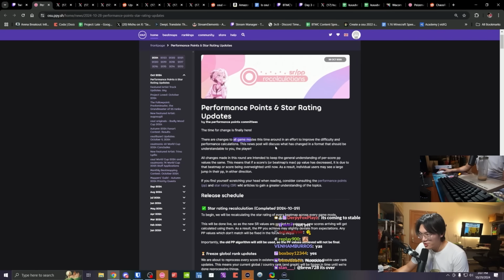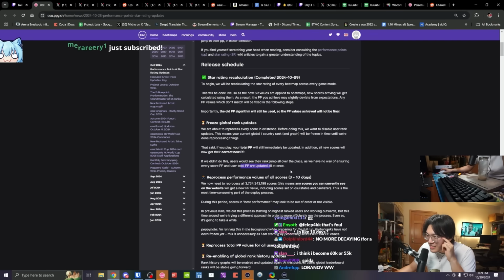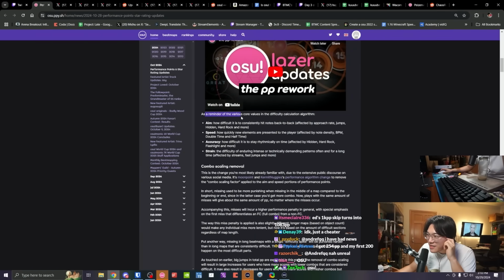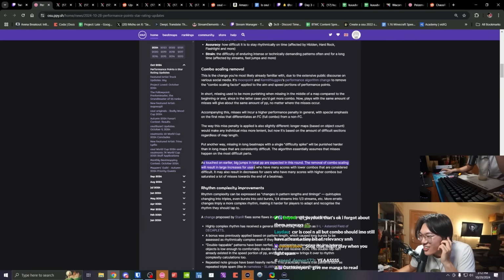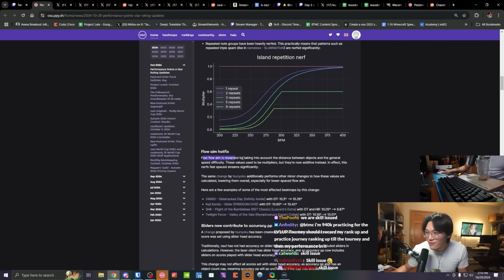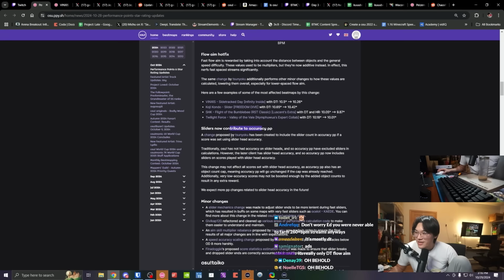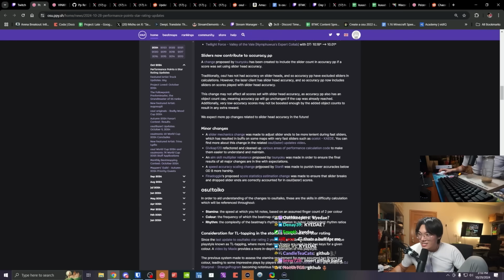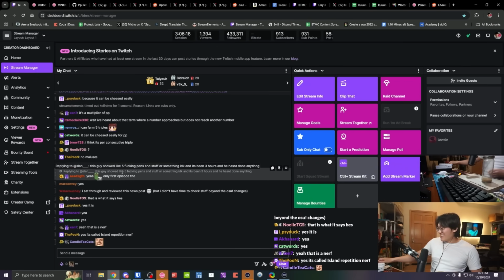Combo Scaling Removal is Finally Here